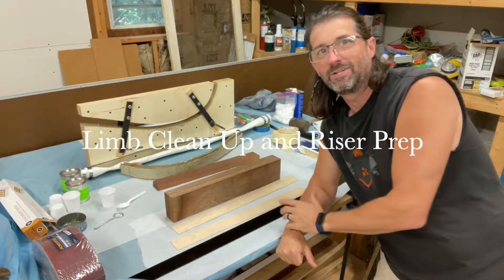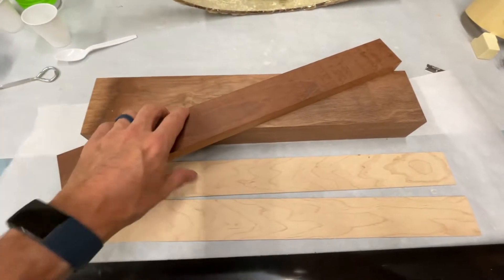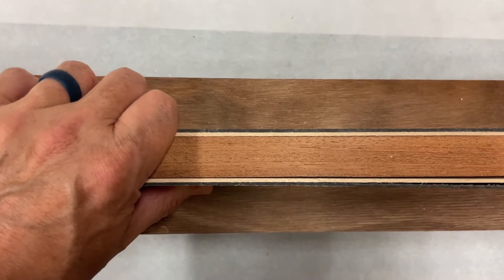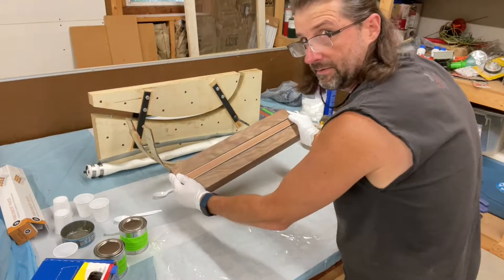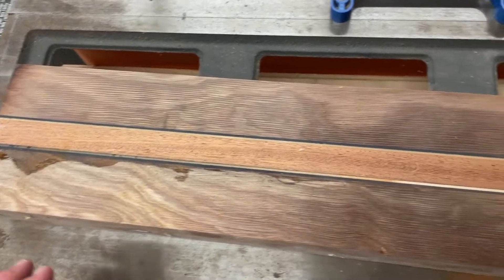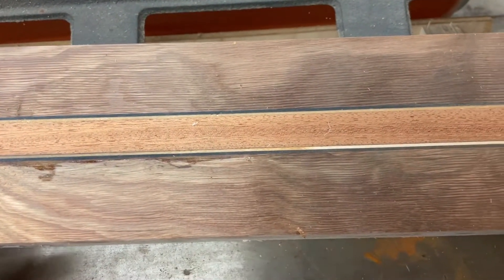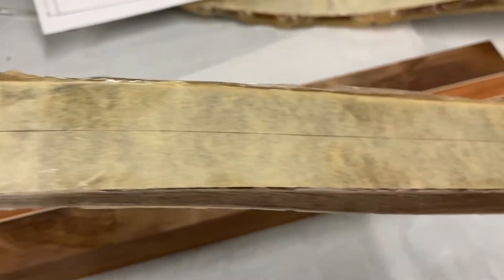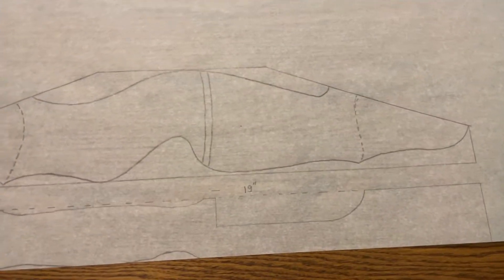Bingham Projects Take-Down Recurve Bow Build Series - Part 5 - Limb Clean Up and Riser Prep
This is part 5 of a series on making a Bingham Projects Take-Down Recurve Bow.  This video covers how I get the limbs cleaned up and how I built the riser with accent stripes by laminating 7 pieces of wood together.  After lamination of the riser block, then I cut it to size and get the 21 degree angles cut using a DIY tapering jig.

FIGHTECH Dust Mask